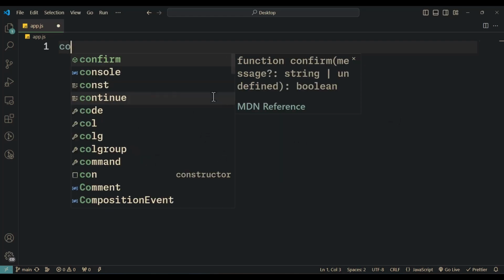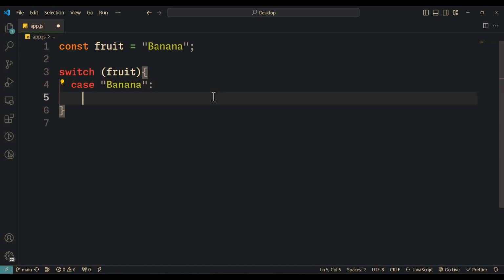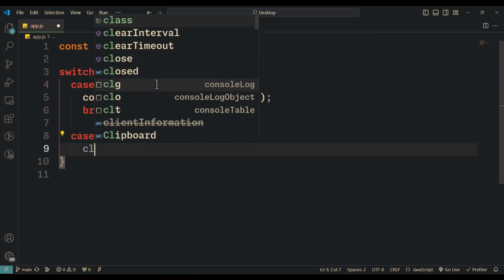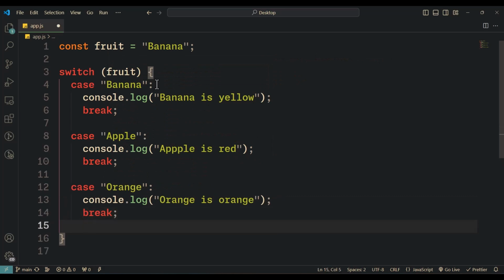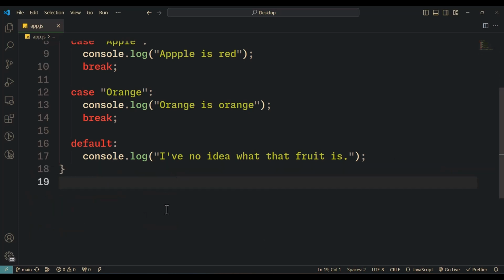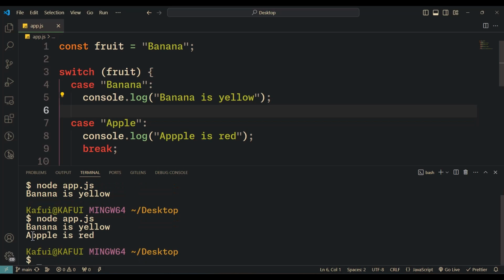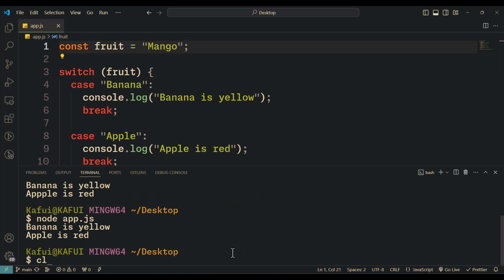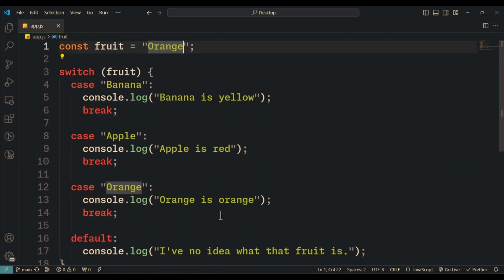Switch Statements In JavaScript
Learn to write switch statements in JavaScript.